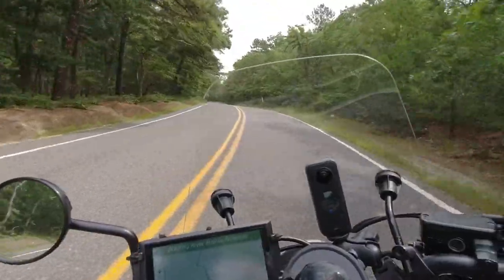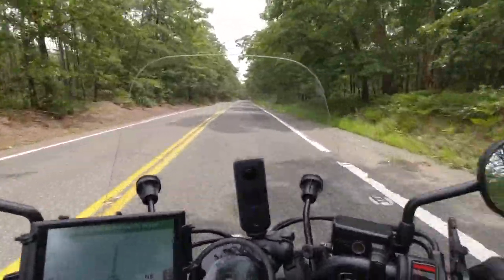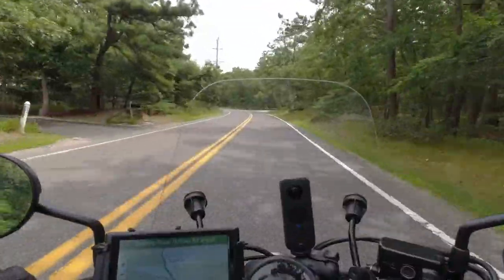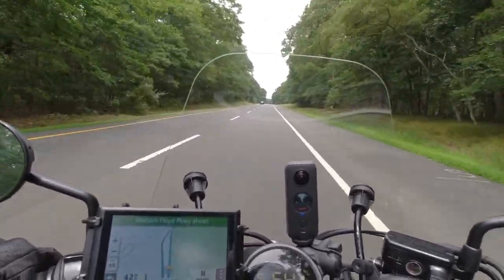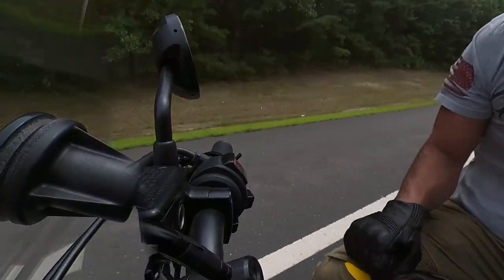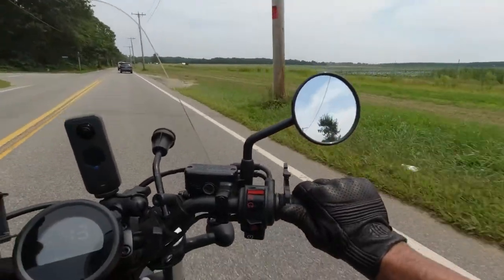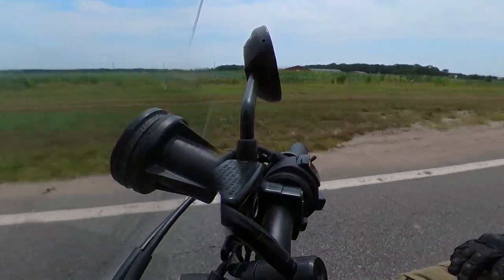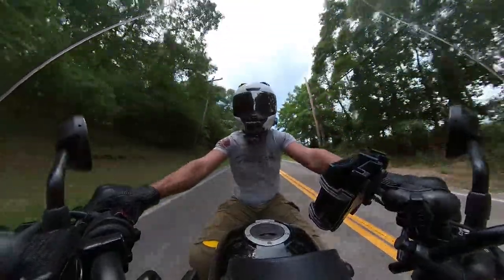Throttle Locks Cheap and Car GPS on Motorcycle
Testing a cheap $6.50 Throttle Lock on the Rebel 500 and using car GPS for navigation instead of  the smart phone.

Items in todays video:
►Throttle Lock
►Garmin Drive 52 GPS

::::MY GEAR::::
► My Bike-  2020 Honda Rebel 500 ABS
► Coms- Fodsports BT-S2
► Windshield - Slipstreamer S-06C Motorcycle Windshield, Clear
► Tail Bag - Kemi Moto